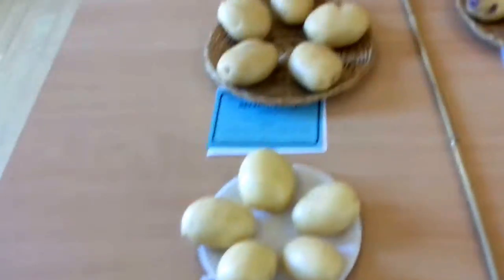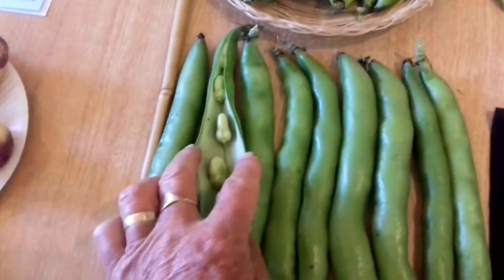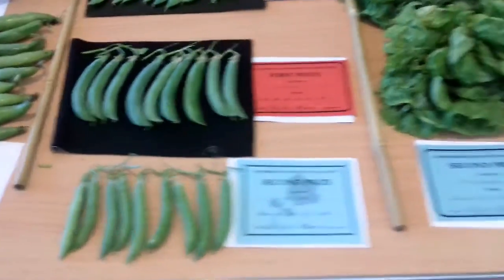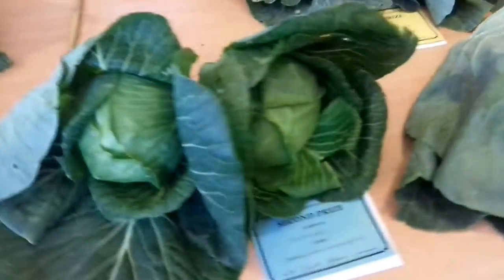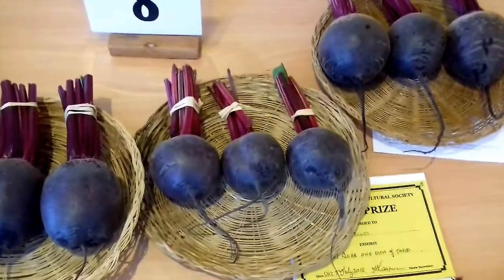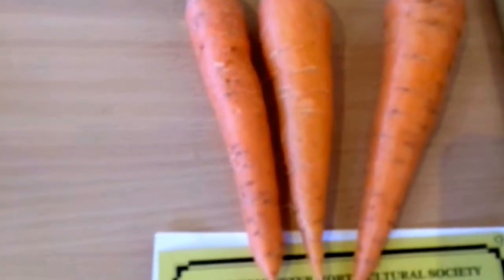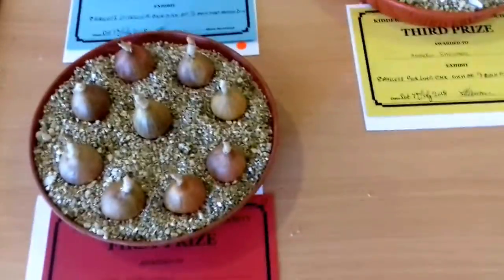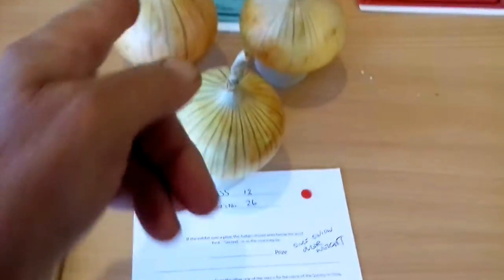Kidderminster Horticultural society Summer show . Sat .7th .July .2018.